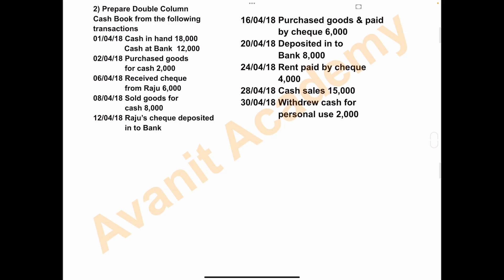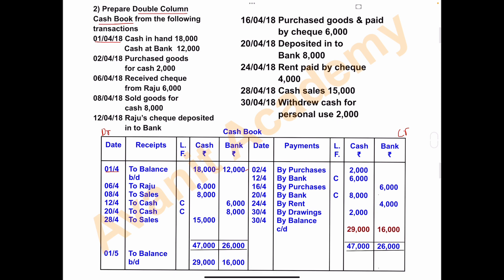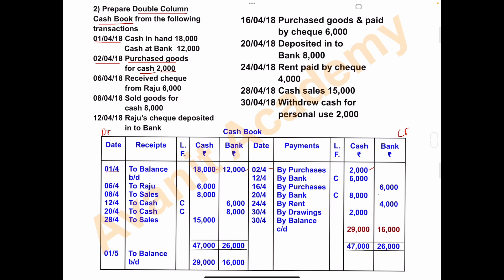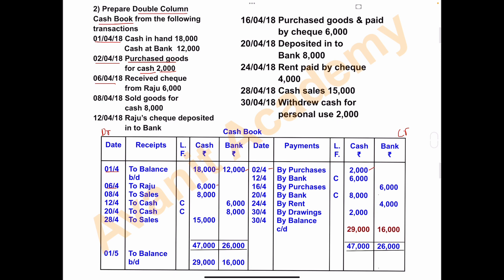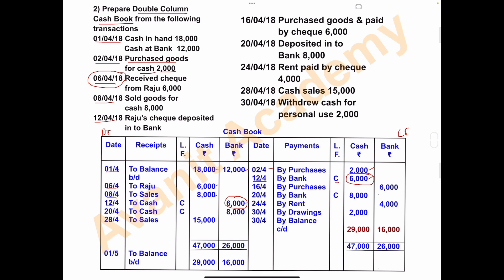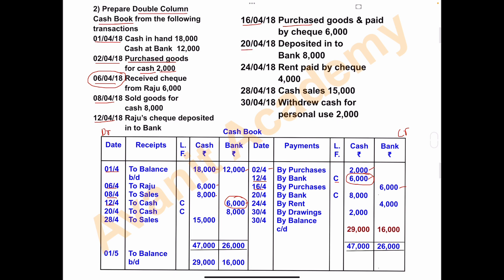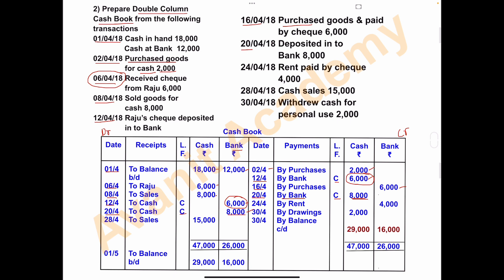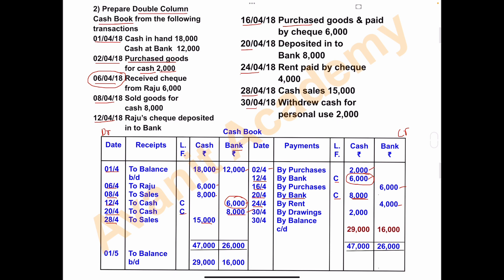Double Column Cash Book | Bank Column Cash Book | 12 Marks Problem | 1st PUC | Class 11| Accountancy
This video contains problem on Double Column Cash Book